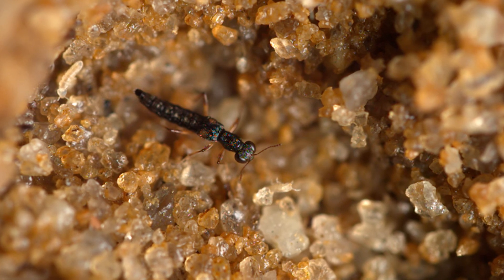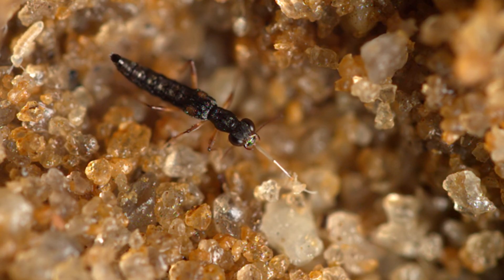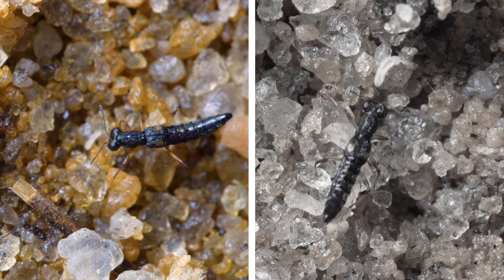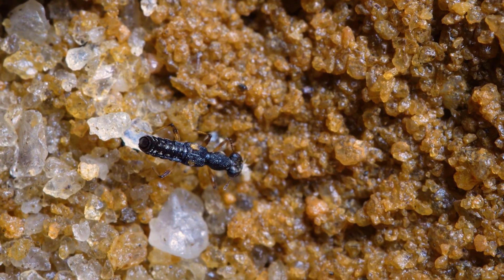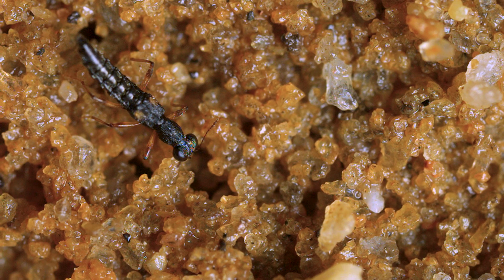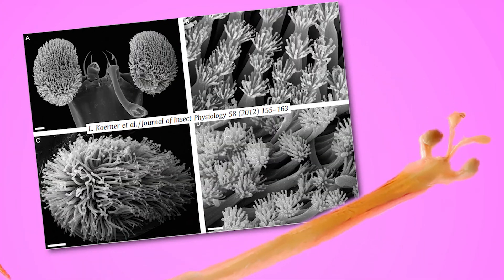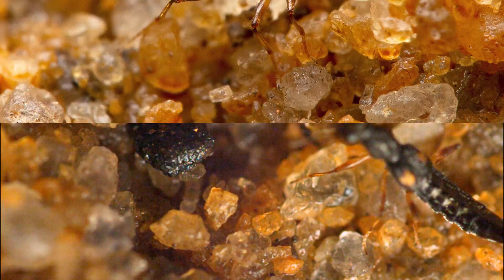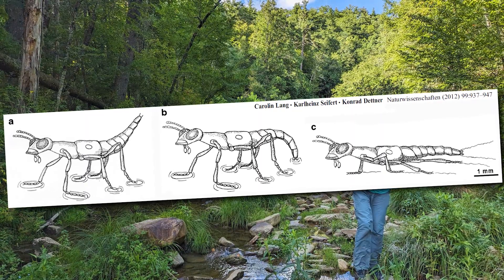This beetle hunts with a sticky harpoon!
I finally found and filmed a Stenus beetle! These rove beetles are famous for hunting springtails by using a projectile mouthpart (a modified labium) with sticky pads at the end.

I collected the individual in this video in Crossnore, NC in August of 2023. Long time Ant Lab collaborator Dr. Matt Bertone helped me find it and he took the still images you see of it in this video! follow him on X/Twitter @/Bertonemyia

SEM image of sticky pads is from:
Koerner, L., Gorb, S. N., Betz, O. (2012) Adhesive performance of the stick-capture apparatus of rove beetles of the genus Stenus (Coleoptera, Staphylinidae) toward various surfaces. Journal of Insect Physiology 58: 155-163

Image of surface skimming is from:
Lang, C., Seifert, K., Dettner, K. (2012) Skimming behaviour and spreading potential of Stenus species and Dianous coerulescens (Coleoptera: Staphylinidae). Naturwissenschaften 99: 937-947